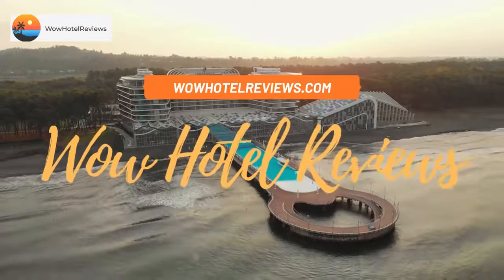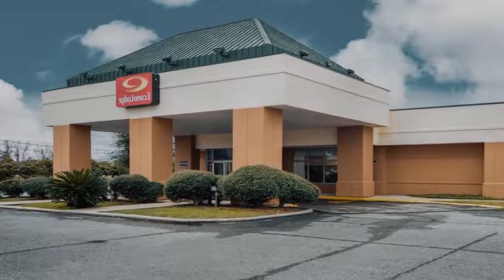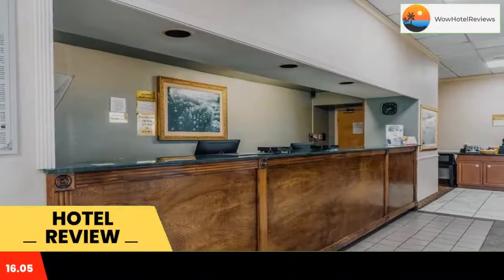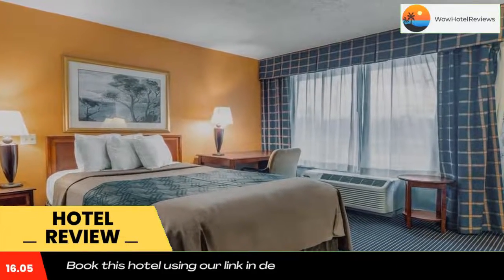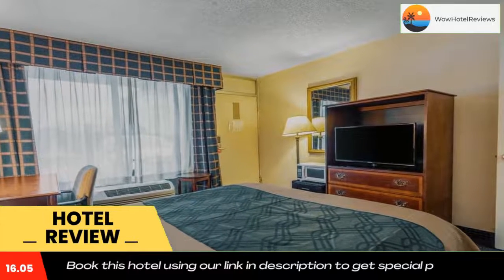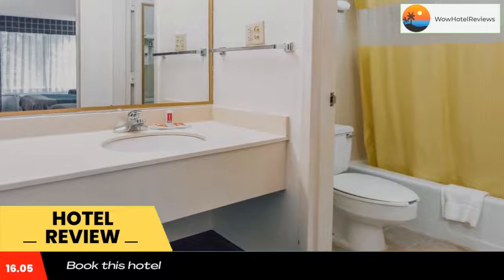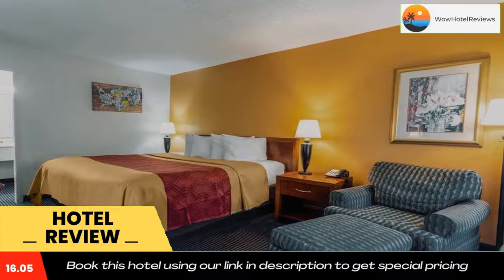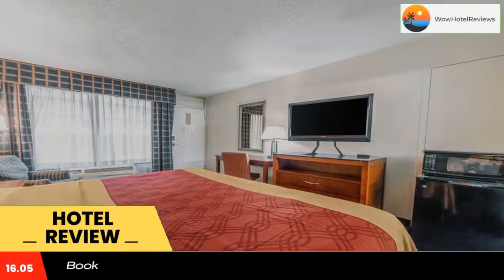Econo Lodge Baton Rouge Review - Baton Rouge , United States of America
Econo Lodge Baton Rouge

Featuring free WiFi throughout the property, Econo Lodge Baton Rouge is located 5.6 mi from Baton Rouge Little Theater. Free private parking is available on site.
Each room includes a flat-screen TV and coffee machine. The rooms are also fitted with a private bathroom with free toiletries and a hair dryer.
There is a 24-hour front desk at the property.
Econo Lodge Baton Rouge is 6.8 mi from Maravich Assembly CTR. Louis Armstrong Airport is 55 mi away.